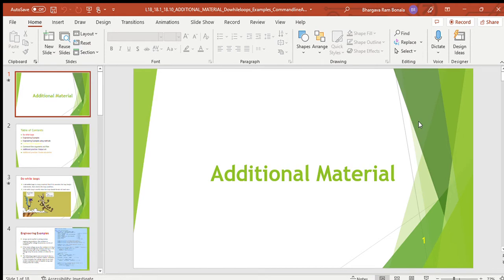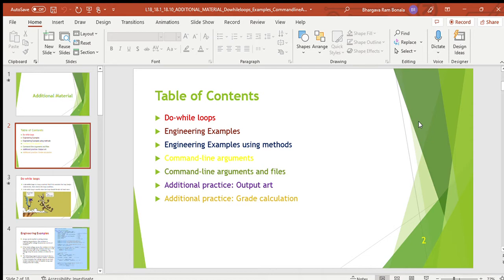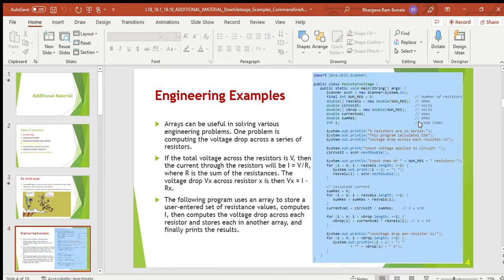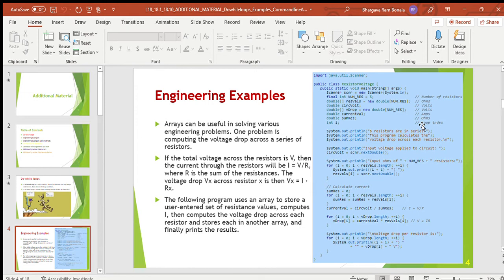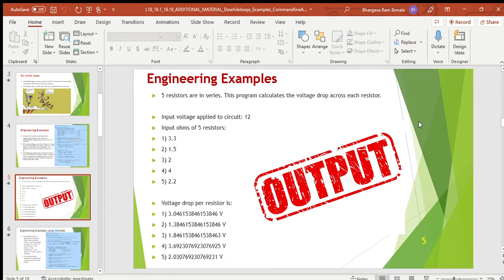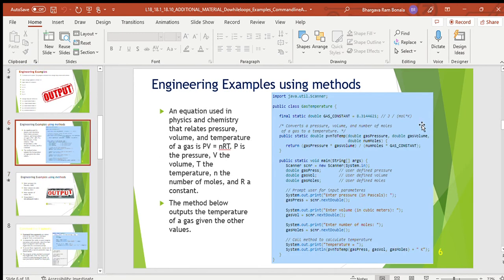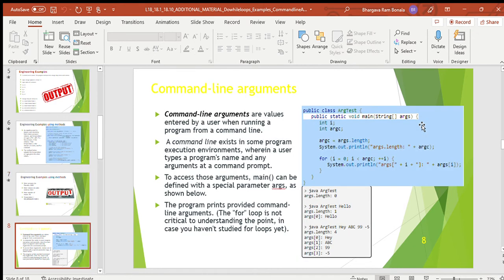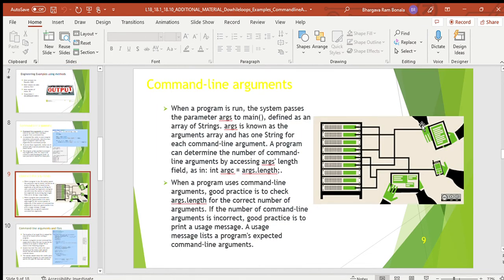L18_18.1_18.5_ADDITIONALMATERIAL_Loops_Examples_ExamplesusingMethods_Arguments